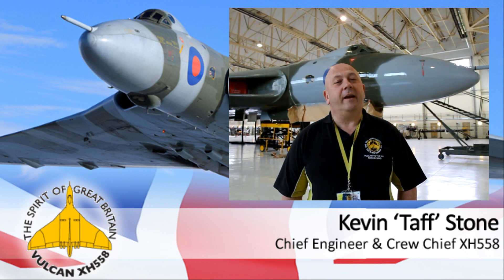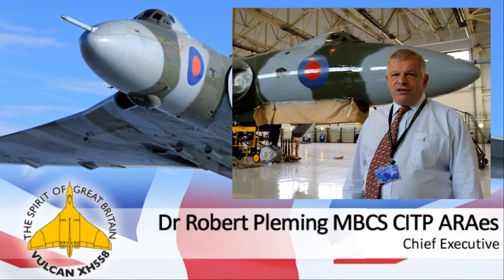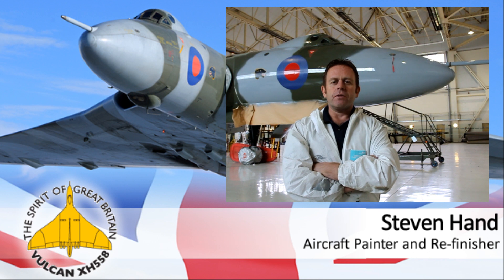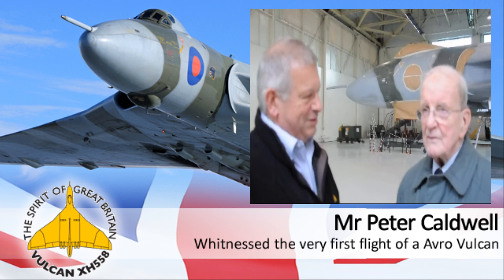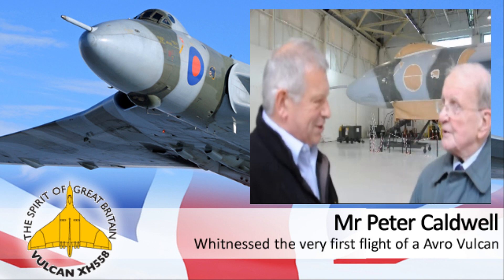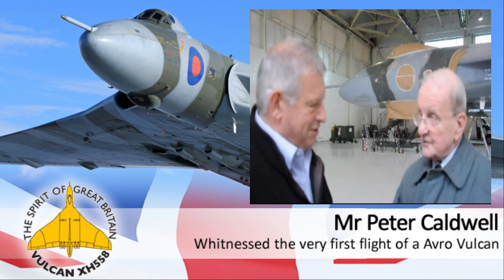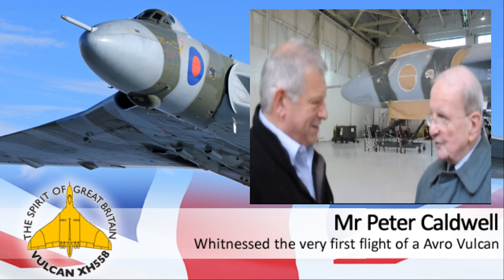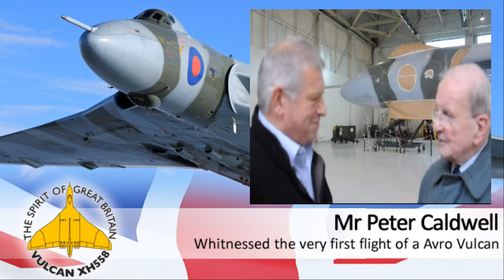XH558: 19/04/12 - Chief Engineers Update & more..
This weeks engineering update with a short few words from Taff. Also in this video, a few words by Dr Robert Pleming, and Steven Hand (Painter of XH558). Also it features a interview with Mr Peter Caldwell, who witnessed the very first flight of the Vulcan!

Sorry for the low quality of the final interview - technical difficulties struck!

XH558 is the last flying Avro Vulcan and the last flying representative of Britain's famous V-force. She is operated by a charity that must raise around £2 million each year to maintain and operate her.